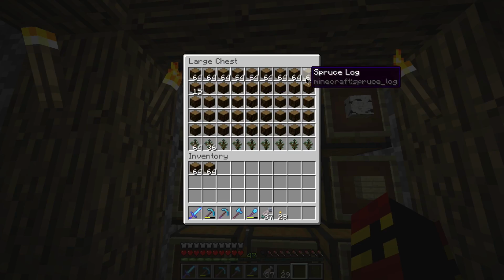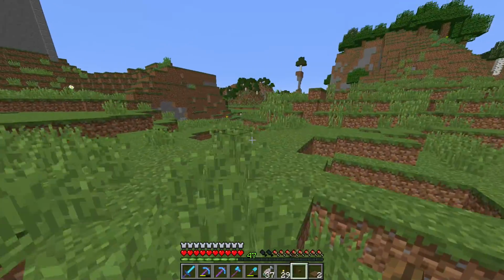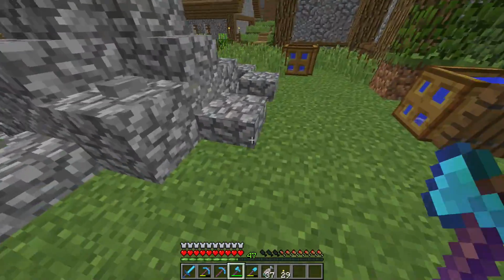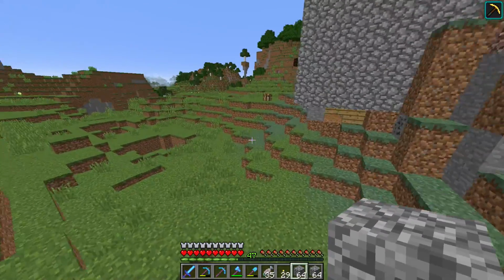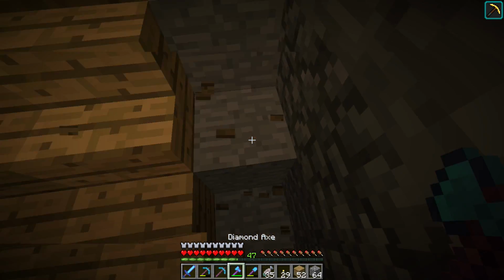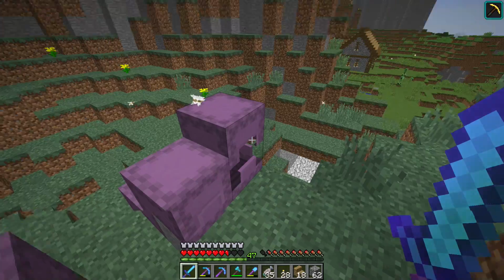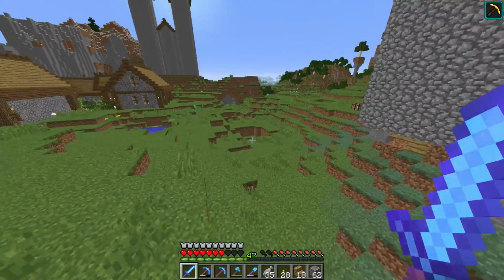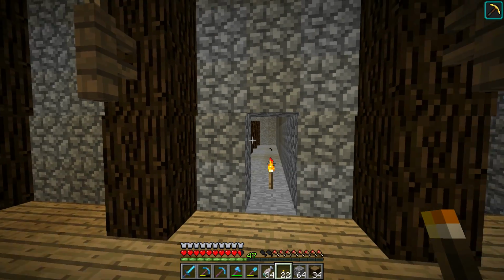Update and Thank You! | Endless Survival | Ep.37 | Minecraft 1.13 - Let's Play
Welcome to my Single Player, Survival World. This world will stand the test of time, that is my channel. Seasons will come and ago, while the world remains.

Welcome back to Endless Survival. In this Episode, we check out 1.13, we talk and finish the shell of the tavern.

I would like to extend a thank you, to the viewer. For a small Youtuber, every view count, and I wanted to personally thank you for taking the time out of your day, to sit down and watch me play this addictive game of Minecraft.